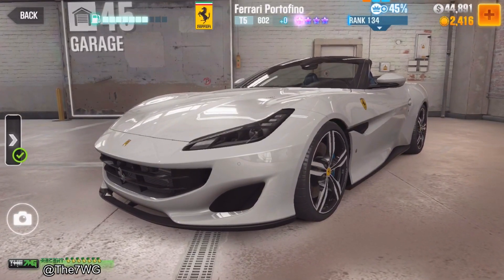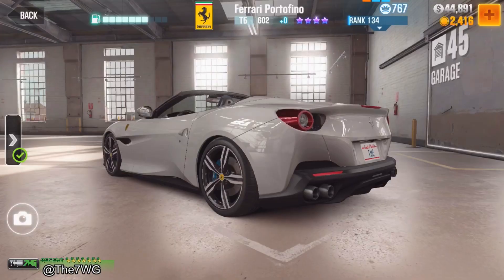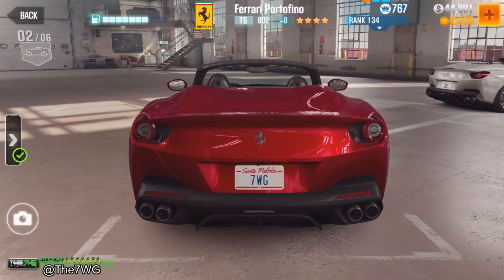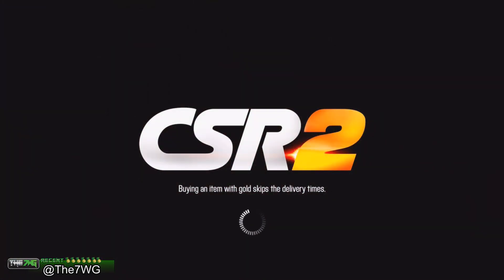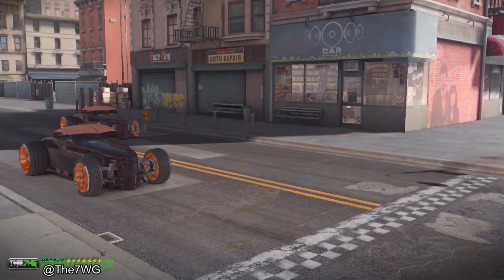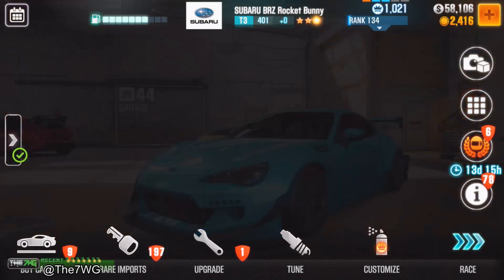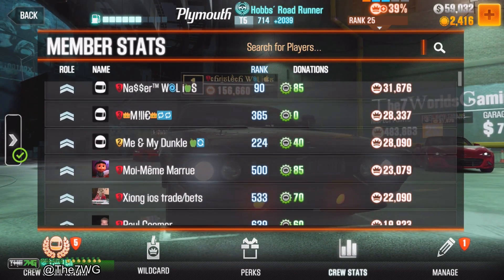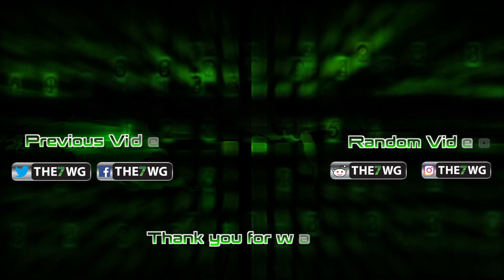FERRARI PORTOFINO AND PRESTIGE CUP CAR BRZ Rocket Bunny!! | CSR Racing 2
CSR Racing 2 Ferrari Portofino, CSR 2 prestige cup car and more!

SUP WORLDS!
The7WG presents  a CSR Racing 2 video in this CSR 2 video I'll be showing you the ferrari portofino purple star car and the regular start car.
Enjoy the CSR Racing 2 gameplay
-7-